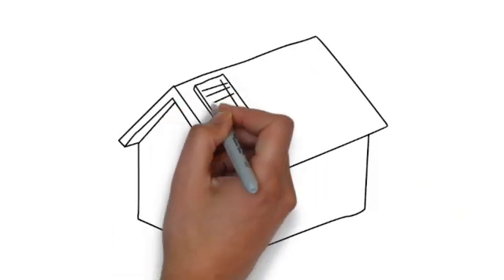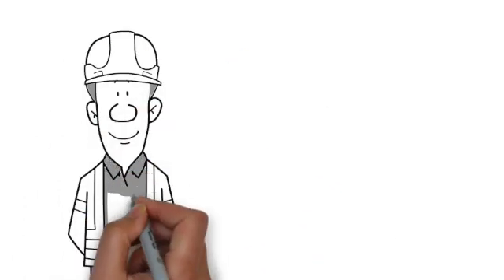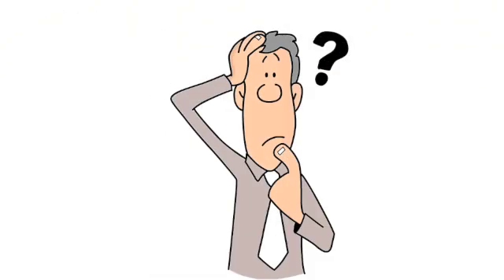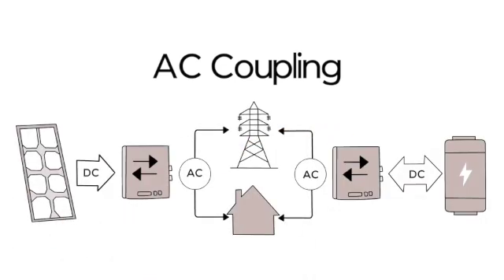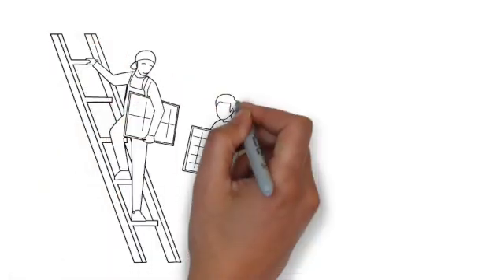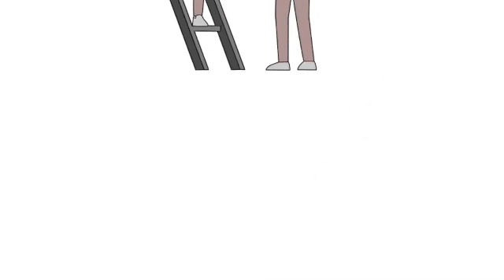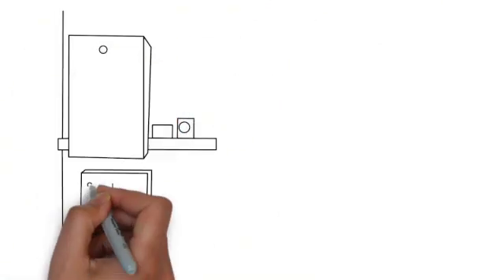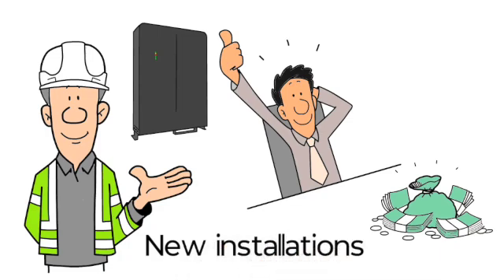Adding a sunsynk Battery to an existing PV Solar panel system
Adding a sunsynkbattery to an existing PV Solar panel system